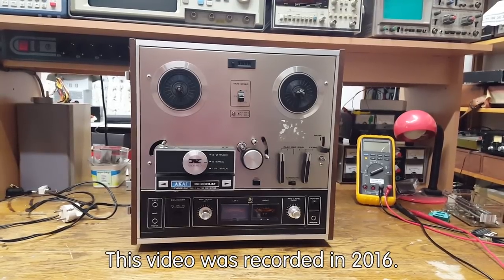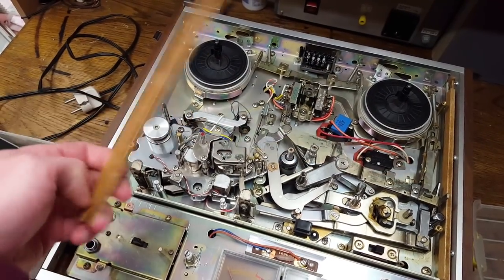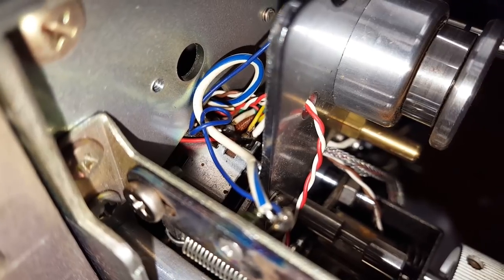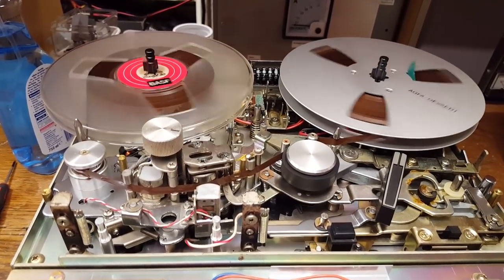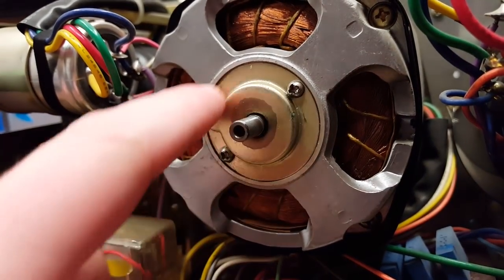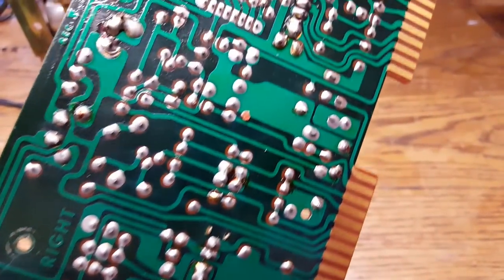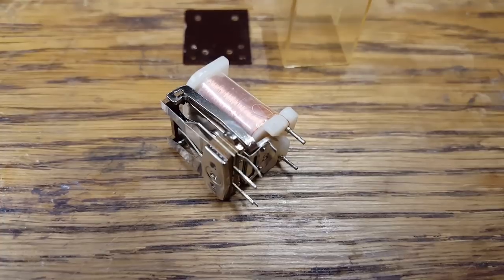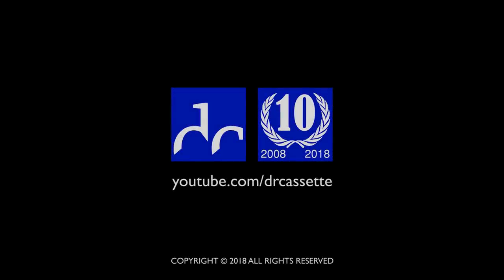Akai X-201D reel-to-reel tape deck repairs [unfinished video]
Here is an Akai X-201D reel-to-reel tape deck that kept having more and more and more problems until I gave up on it.